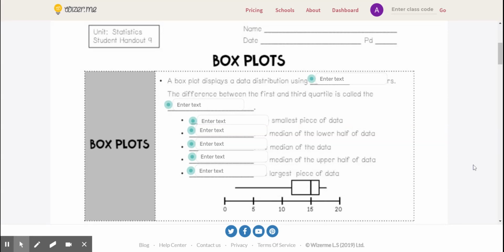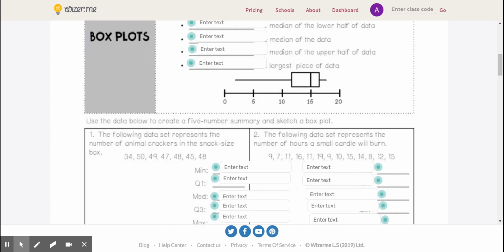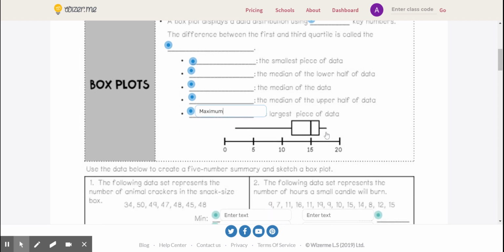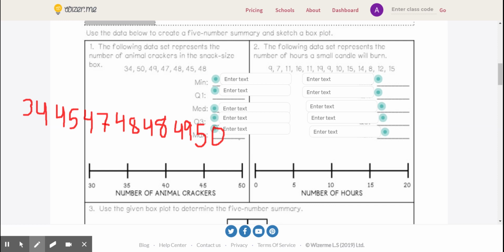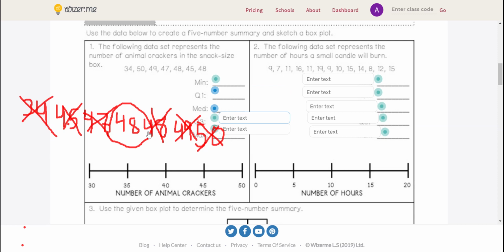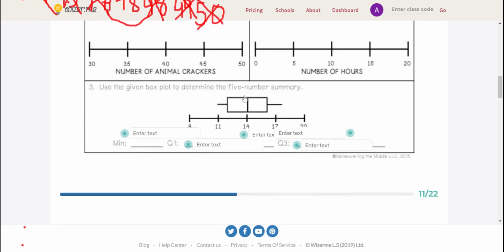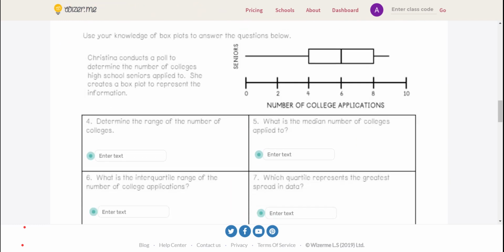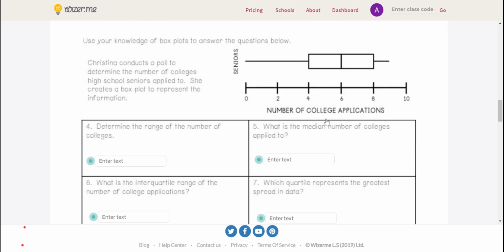Box Plots Lesson 1